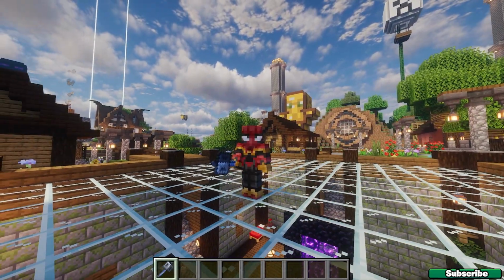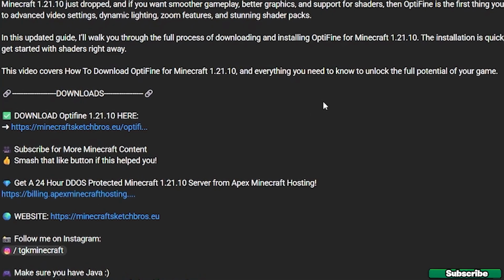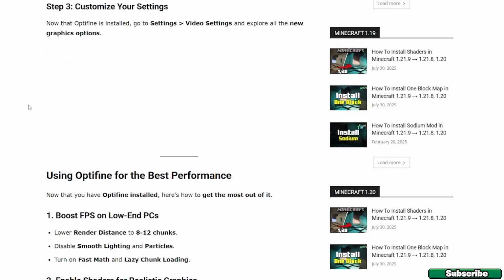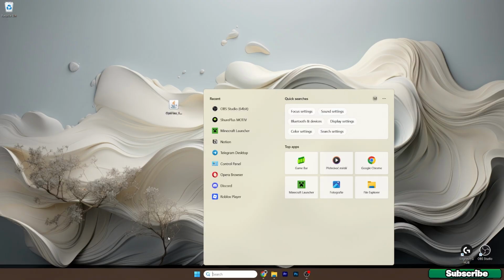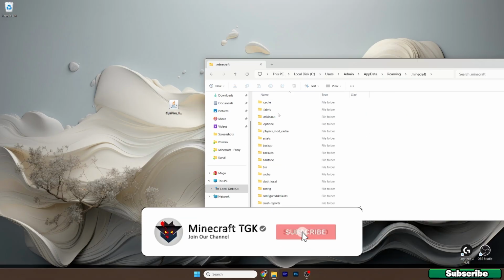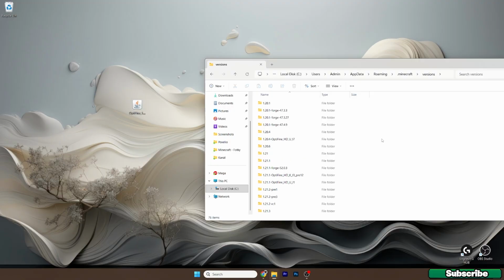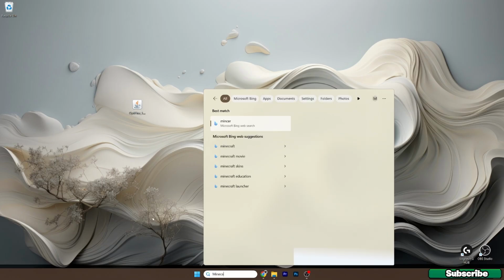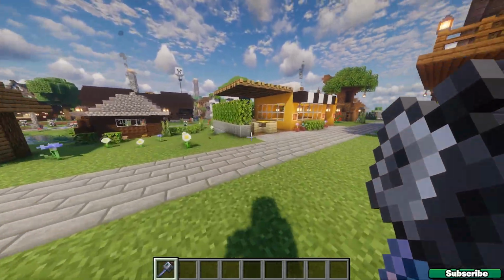Optifine 1.21.11 - Download & Install Optifine 1.21.11 in Minecraft (New Update!)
Minecraft 1.21.11 just dropped, and if you want smoother gameplay, better graphics, and support for shaders, then OptiFine is the first thing you should install. It’s not just about better performance — it’s the gateway to advanced video settings, dynamic lighting, zoom features, and stunning shader packs.

In this updated guide, I’ll walk you through the full process of downloading and installing OptiFine for Minecraft 1.21.11. The installation is quick, easy, and 100% safe when done correctly and I’ll also show you how to get started with shaders right away.

This video covers How To Download OptiFine for Minecraft 1.21.11, and everything you need to know to unlock the full potential of your game.

🔗 DOWNLOADS 🔗

[ OptiFine Minecraft Java Categories ]
OptiFine Minecraft Shaders
How To Get OptiFine 1.21.11
How To Get OptiFine 1.21
Download OptiFine 1.21.11
OptiFine Minecraft 1.21.11
Get More Minecraft FPS
OptiFine Minecraft Java
OptiFine Minecraft 1.21
OptiFine BSL Shaders
How To Get OptiFine
OptiFine VS Sodium
OptiFine Download
OptiFine Minecraft
Minecraft OptiFine
OptiFine Shaders
OptiFine 1.21.11
OptiFine 1.21
OptiFine